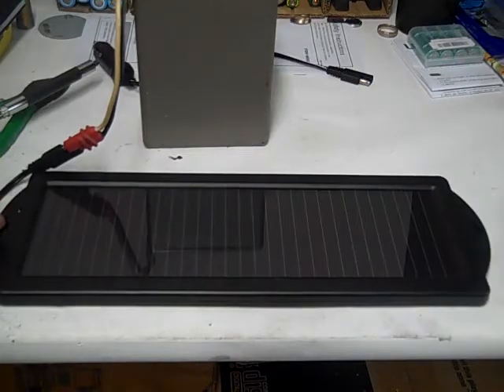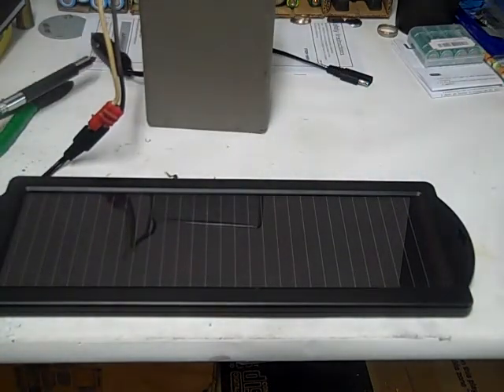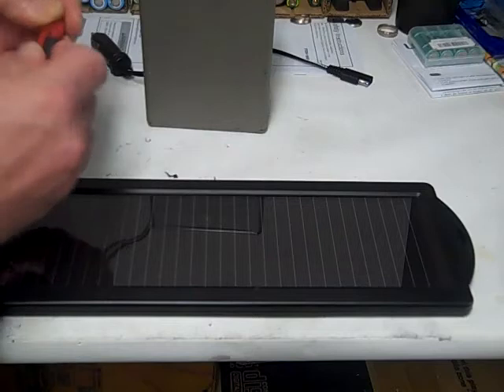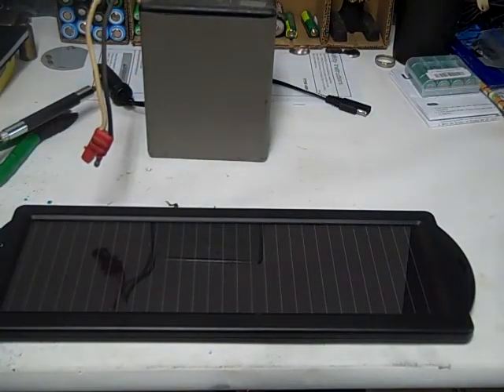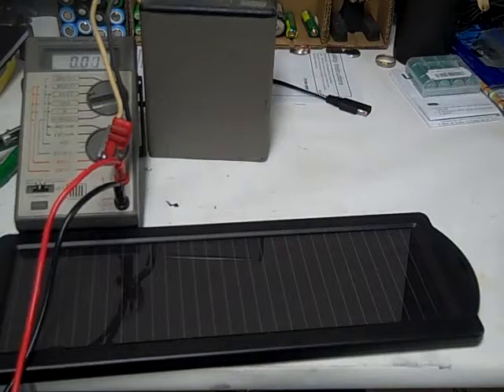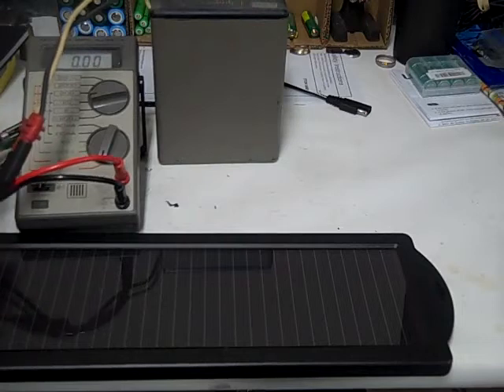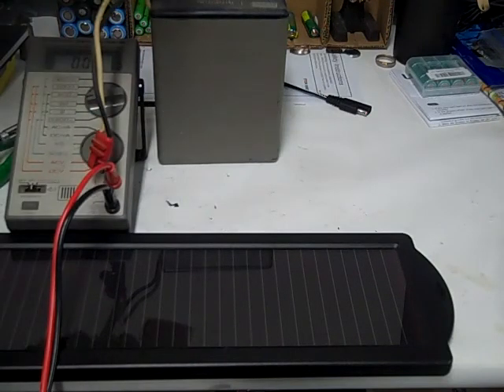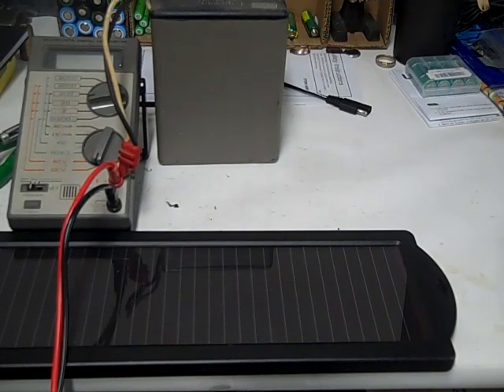Charging a 6 volt Battery with a 12 volt solar panel indoors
Charging a 6 volt Battery with a 12 volt solar panel inside.
This is just a little experiment I did while working on my solar charger in the previous video found here:

and this was done after the LED mod in the video otherwise I don't think it would have worked.

What I found is if I leave my solar charger connected the the 6v battery while I'm working in the shop, the solar charger actually charges the battery using only the flourescent light overhead.
Anyway, watch the video to see the results.

I wouldn't recommend doing this unless you keep an eye on it in case something goes wrong.
So do this at your own risk.

Thanks to others who post similar kinds of videos I use for inspiration. See the list in my previous video.